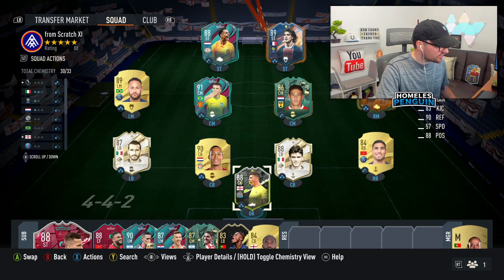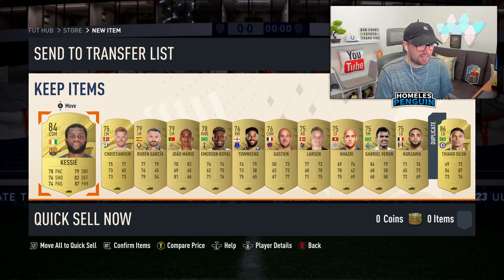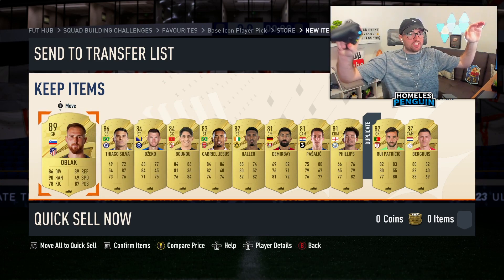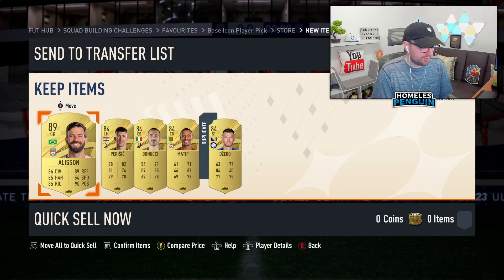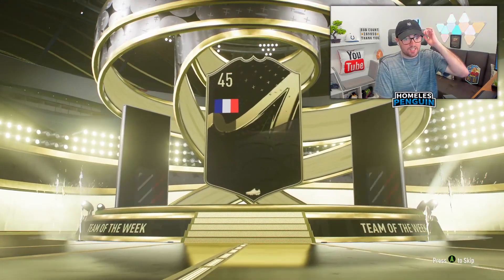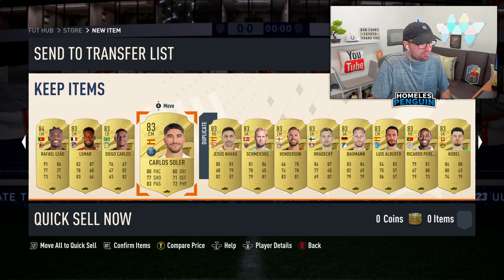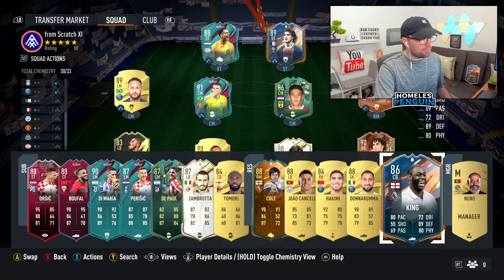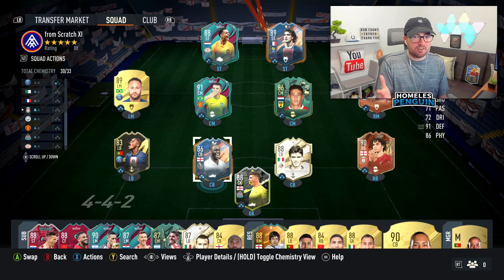* NEW * CENTURIONS PROMO! 83+ x25 PACKS and EXTINCT LEDLEY KING SNIPING!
83+ x25 player packs for the new Centurions promo! and sniping the extinct Hero Ledley King item! 300 likes?

Introduction (0:00)
Pack opening content (1:07)
Base Icon player pick (4:28)
83+ x25 packs (5:05)
Mahrez SBC / squad changes (8:50)
Hero Ledley King sniping (9:38)

FIFA 23 squad builder, FIFA 23 pack opening, FIFA 23 FUT draft, FIFA 23 Road to Glory, FIFA 23 Trading Filters, FIFA 23 icon sniping, FIFA 23 min price icon, FIFA 23 community sniping reactions, FIFA 23 icon pack, FIFA 23 guaranteed icon pack, FIFA 23 sbc pack, FIFA 23 player pick, FIFA 23 fut champ rewards, FIFA 23 div rivals rewards, FIFA 23 team of the season, FIFA 23 TOTS, FIFA 23 team of the season sniping, FIFA 23 TOTS sniping,